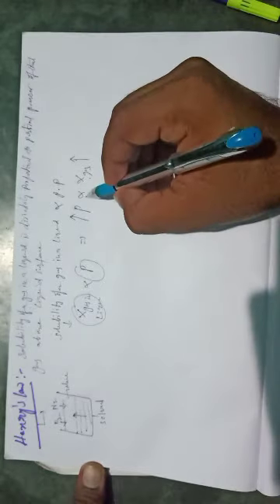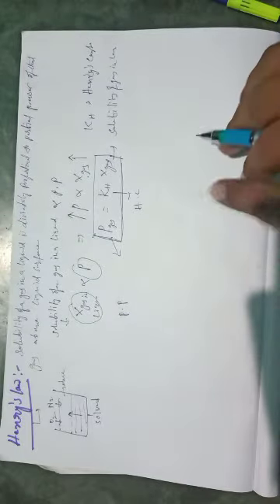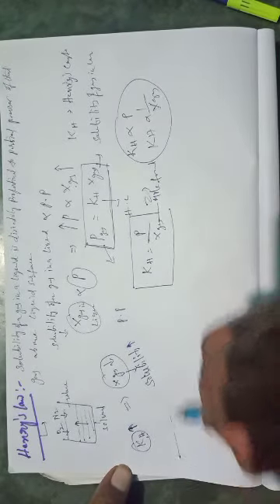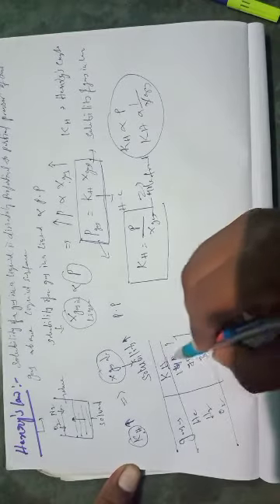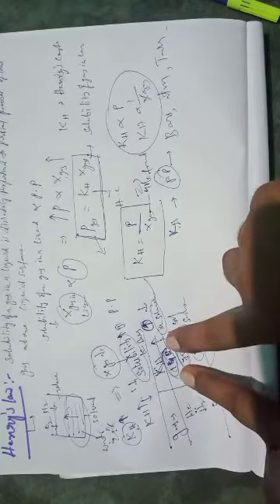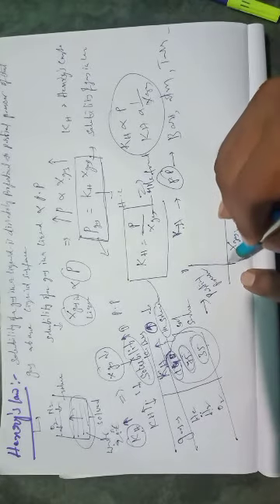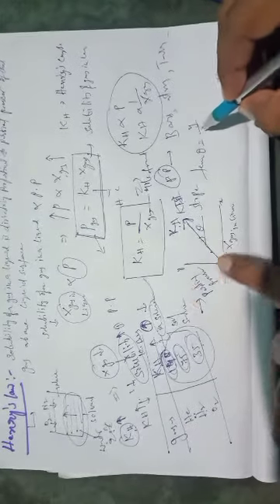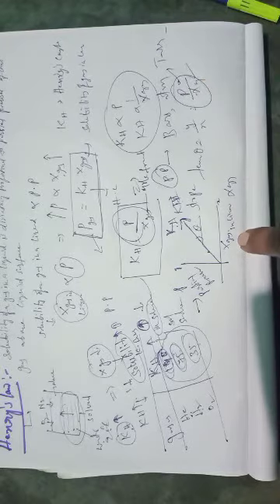Henry's law by muddada lokanadham